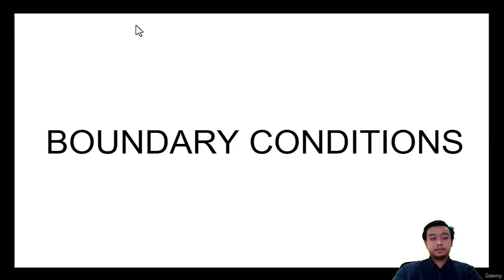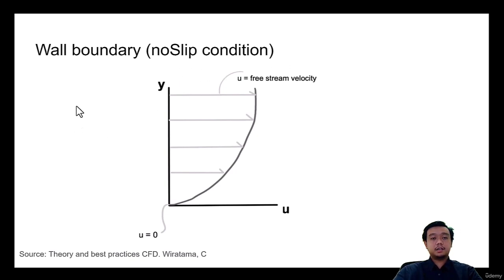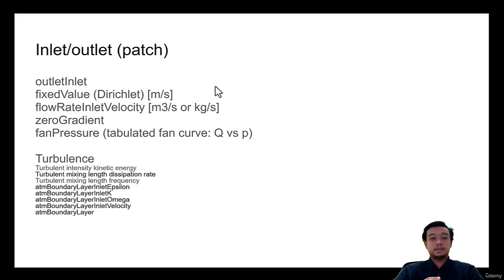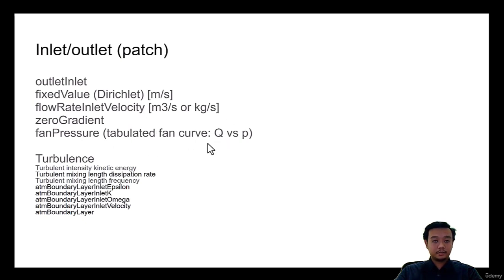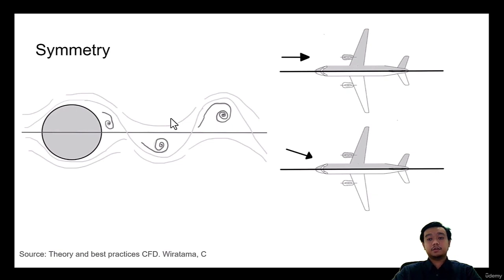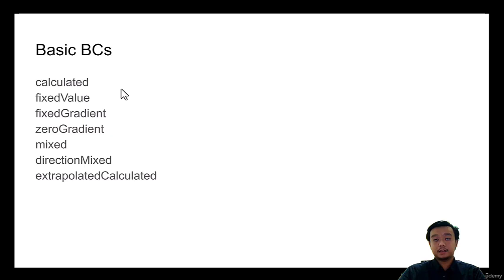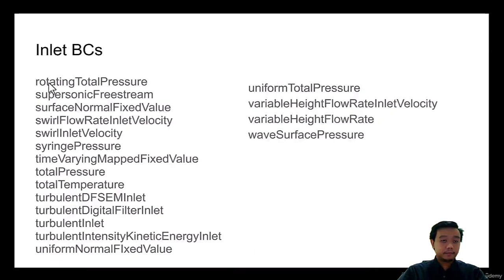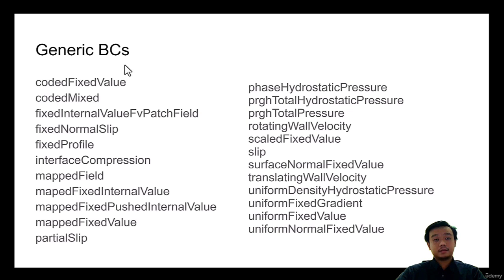Fundamental of Boundary Conditions in OpenFOAM